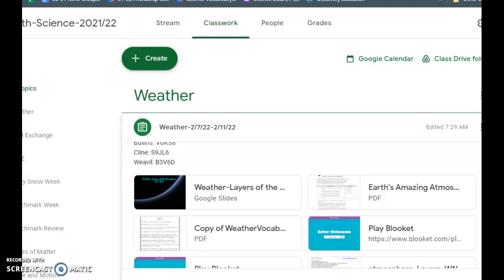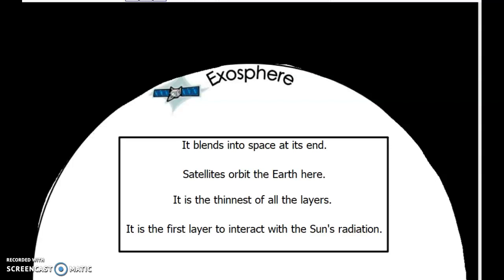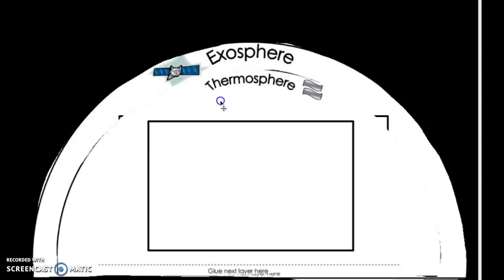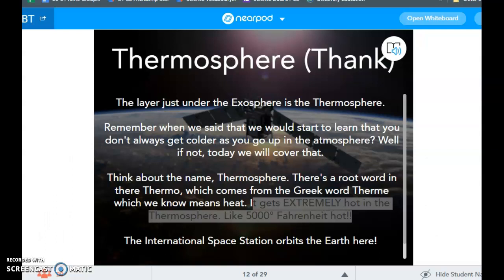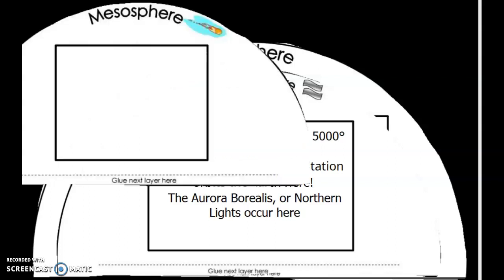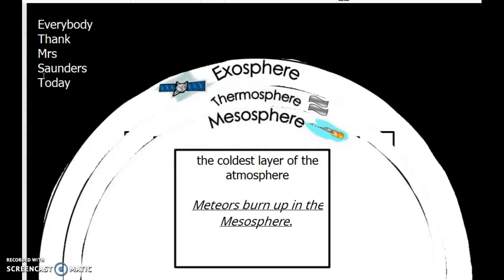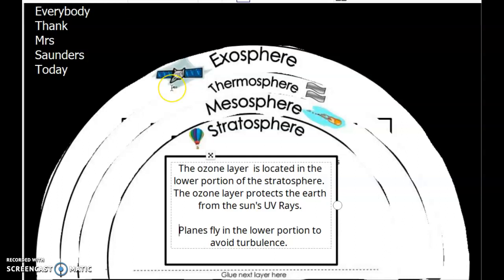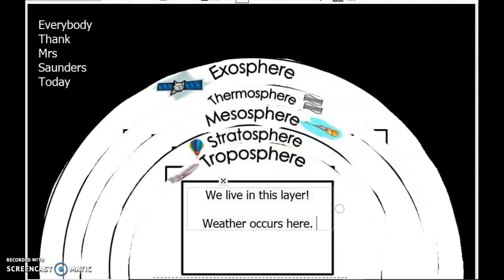Layers of the Atmosphere 2/9/21